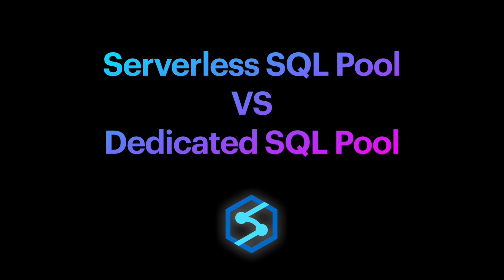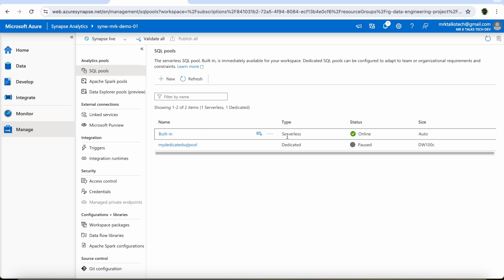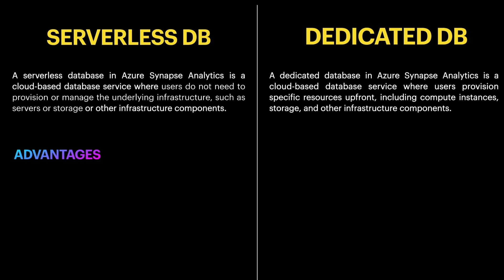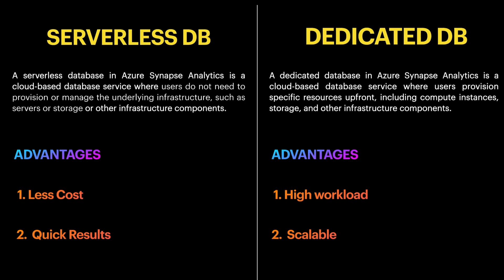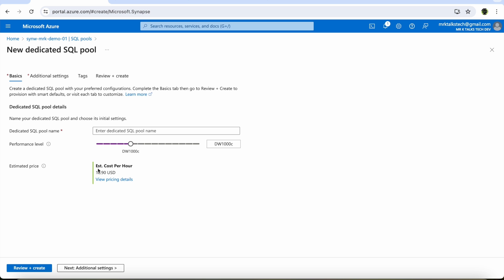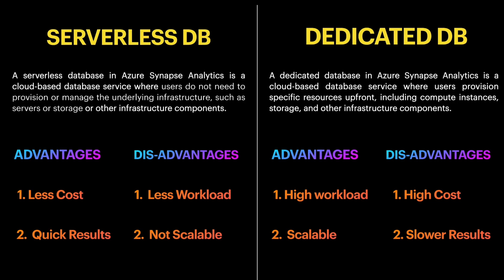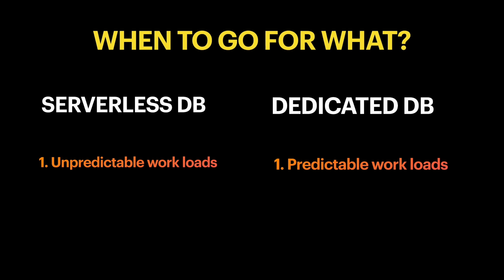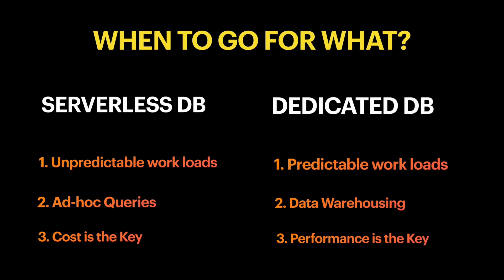Azure Synapse Analytics- Interview Questions | Serverless SQL Pool VS Dedicated SQL Pool with Demo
In this video, we're diving deep into the world of Azure Synapse Analytics, focusing specifically on Serverless SQL Pools vs Dedicated SQL Pools. If you're preparing for an interview or simply want to enhance your knowledge of Synapse Analytics, you're in the right place!

In this comprehensive guide, we cover the fundamental differences between Serverless and Dedicated SQL Pools, addressing common interview questions and providing practical insights for decision-making.

Starting with a clear definition of each pool type, we explore their advantages and disadvantages. With Serverless SQL Pools, you'll learn about its cost-effectiveness and quick accessibility, perfect for scenarios with unpredictable workloads. Conversely, Dedicated SQL Pools offer scalability and efficiency, making them ideal for handling high workload operations.

But that's not all! We delve into the nitty-gritty details, discussing when to opt for each type based on your project's requirements. Whether you need flexibility and ad-hoc querying capabilities (Serverless) or robust performance and scalability (Dedicated), we've got you covered.

Additionally, we address crucial considerations such as cost-effectiveness and performance optimization, providing valuable insights to help you make informed decisions.

By the end of this video, you'll have a clear understanding of when to choose Serverless SQL Pools and when to opt for Dedicated SQL Pools, empowering you to excel in your interviews or project implementations.

TimeStamp:

0:00:00 - Intro
0:01:10 - What is Serverless DB and Dedicated DB
0:02:51 - Advantages of Serverless DB
0:04:01 - Advantages of Dedicated DB
0:05:18 - Dis-Advantages of Serverless DB
0:06:40 - Dis-Advantages of Dedicated DB
0:08:59 - When to go for What?

– – – Let’s Connect: – – –

– – – About me: – – –

1. Azure Beginner Tutorials
2. Azure Data Factory
3. Azure Synapse Analytics
4. Azure Databricks
5. Microsoft Power BI
6. Azure Data Lake Gen2
7. Azure DevOps
8. GitHub (and several other topics)

1. Data Engineer
2. Data Analyst
3. Data Scientist

– – – Support me: – – –